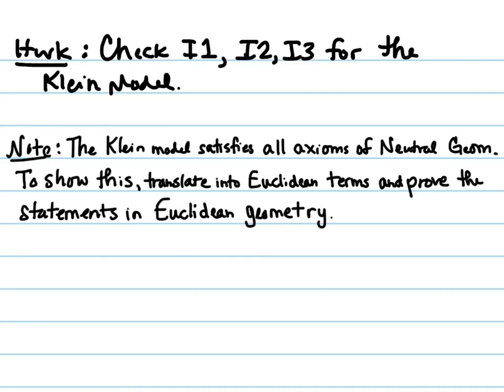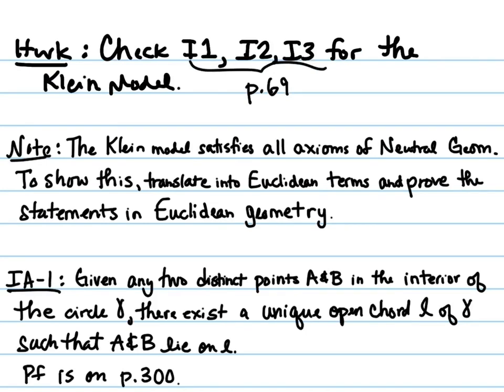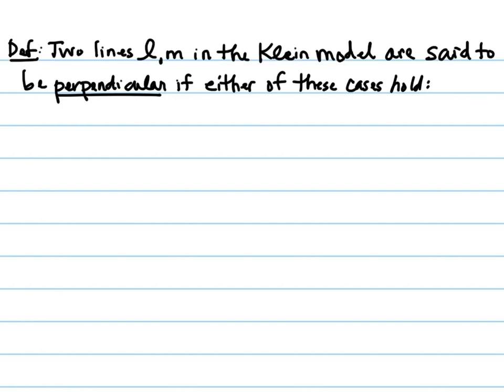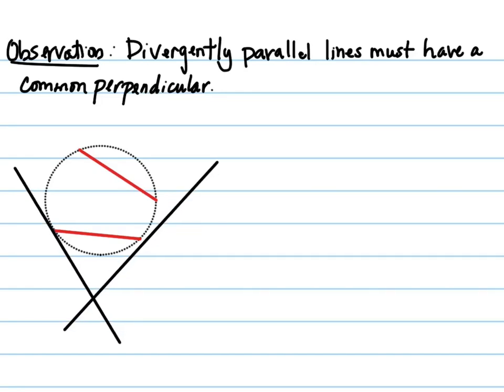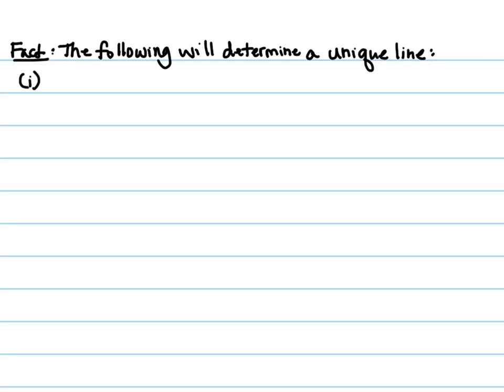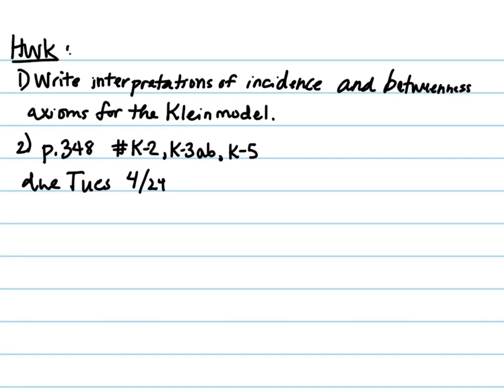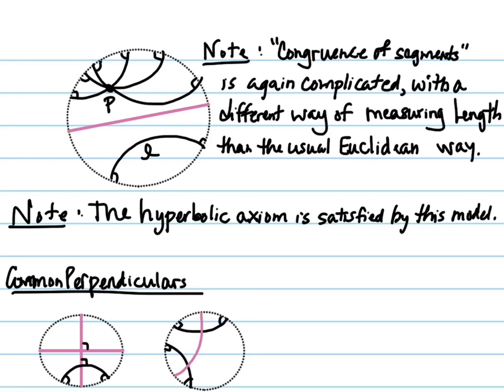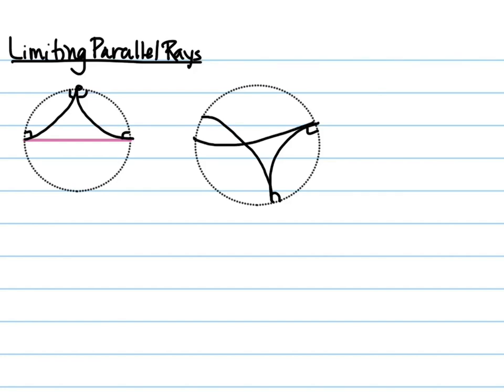Hyperbolic Geometry (part 4)